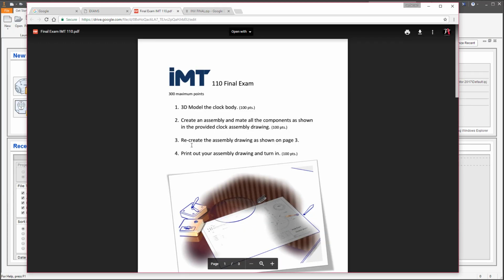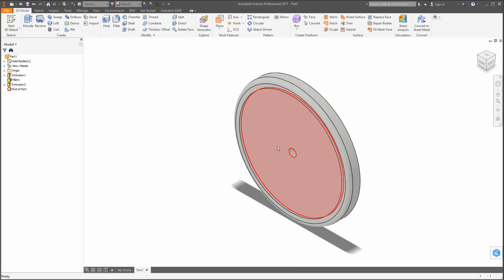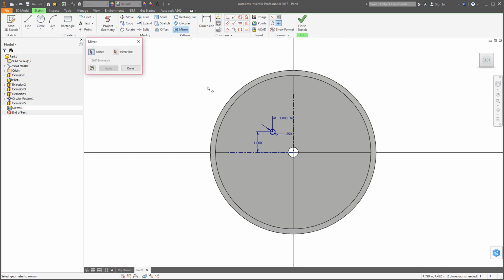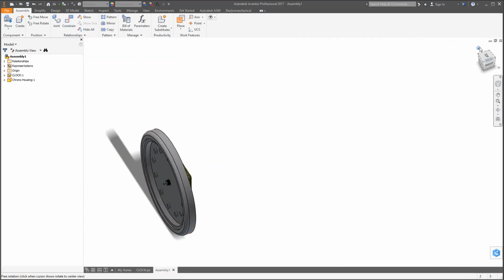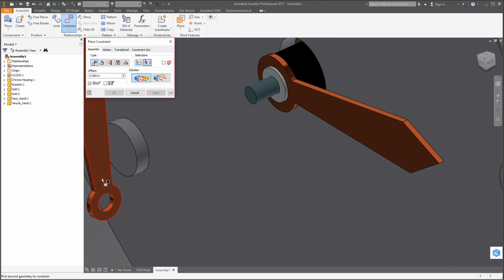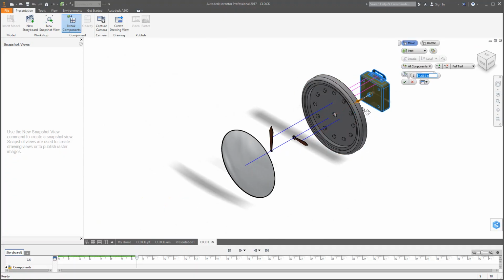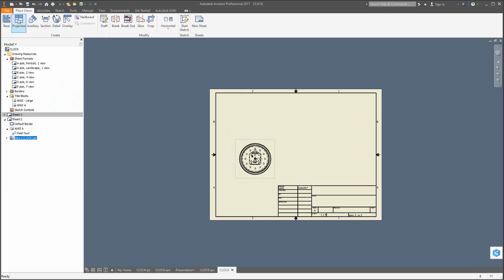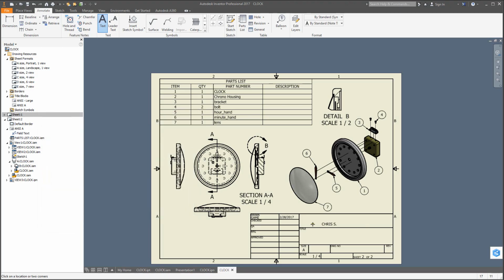Autodesk Inventor - Final Exam Review Tutorial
Part, Assembly, Presentation, and Drawing files are used to complete the exam. 2017
For 2021 use the A-Size Portrait template.